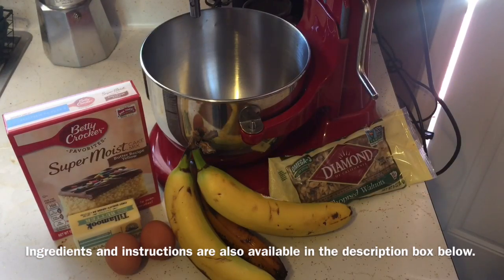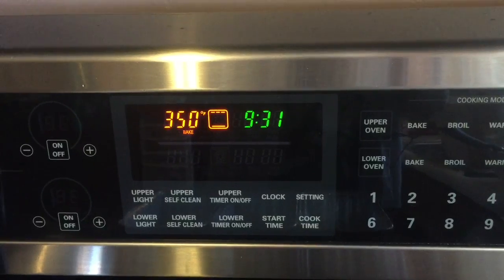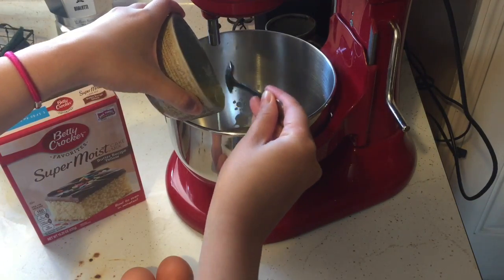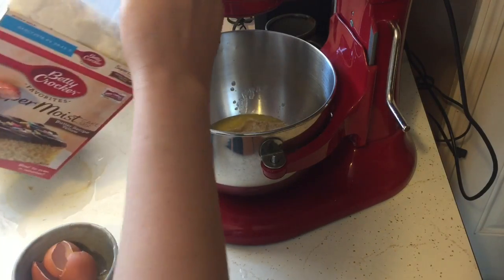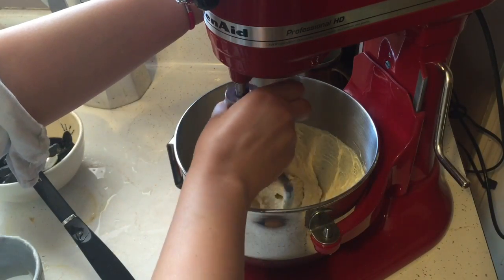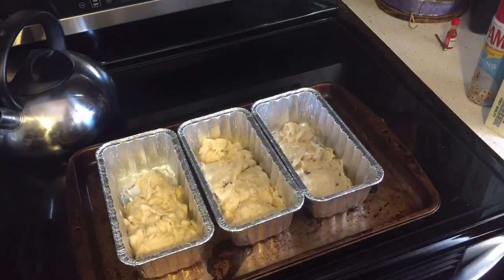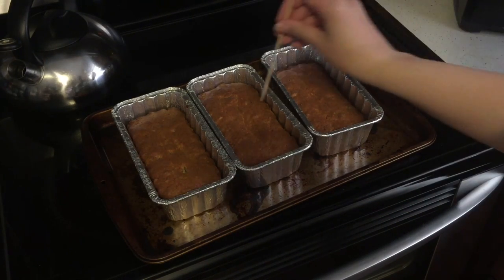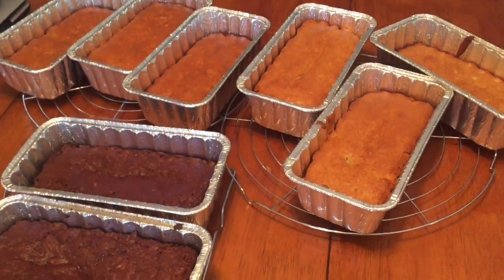How to make CAKE MIX BANANA BREAD ITS SO EASY!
Cake Mix Banana Bread

What you'll need:

1 box cake mix (any flavor for tradional banana bread recommend yellow)
1 stick butter
2 eggs
3 ripe bananas (or you can substitute bananas with 1 cup puréed or chopped vegetables or fruit of your choice)

Mash bananas

Mix all ingredients until smooth, you may have to add 1-2 tablespoons of water to make batter more smooth.

Evenly spread mixture into bread loaf pans.
Bake for 40-45 minutes or until golden brown. You can also use the wooden toothpick method and if it comes out clean when you poke into the bread it is ready.